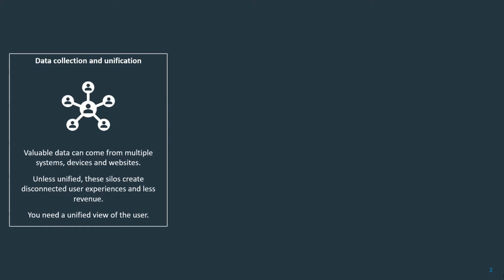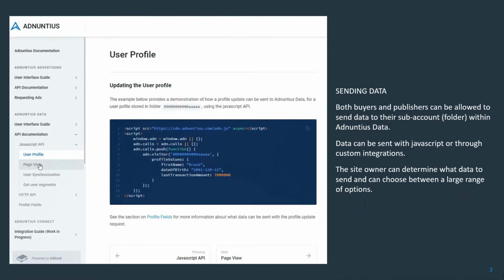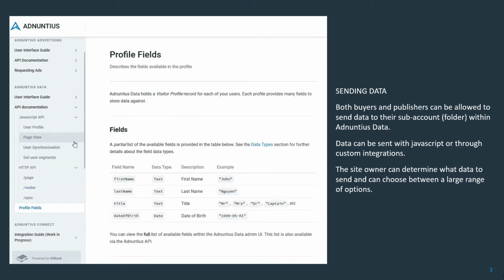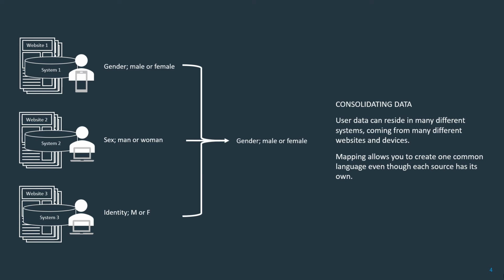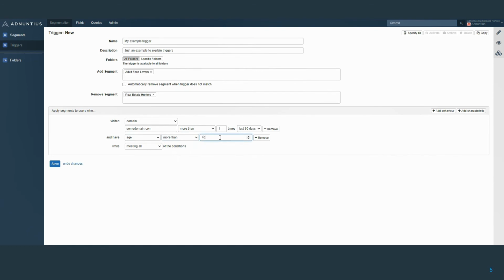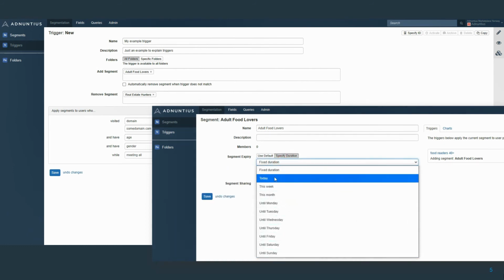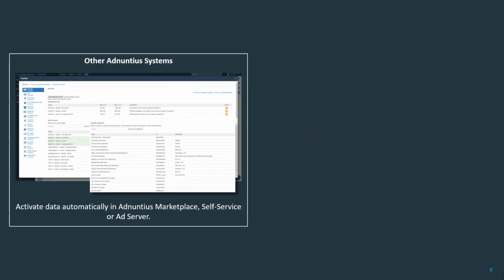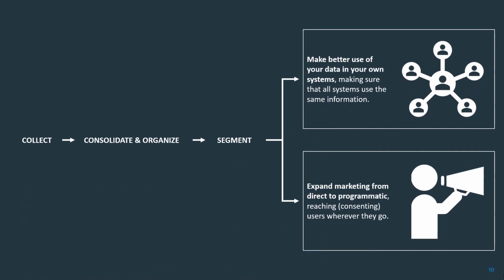202011 Adnuntius Data - Demo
Learn how Adnuntius Data helps you collect, consolidate and organize data, to create segments and then to activate them in any system of your choice, or in another Adnuntius system (Marketplace, Self-Service or Ad Server).